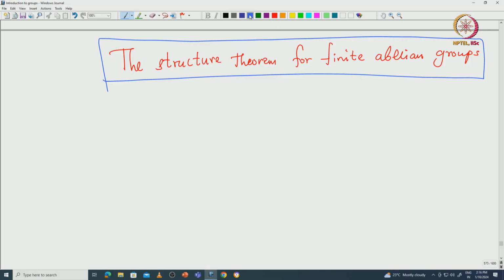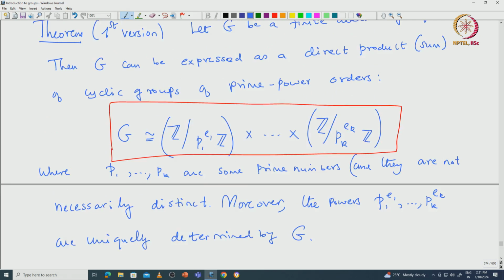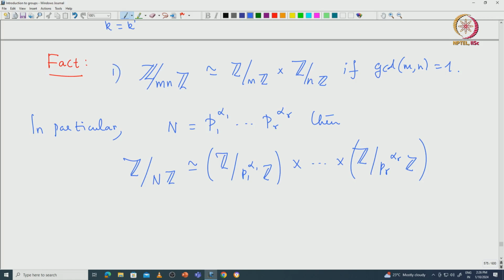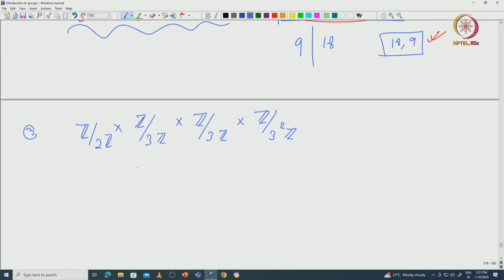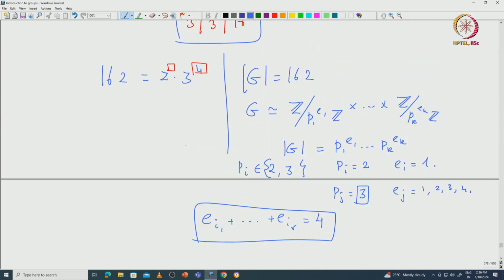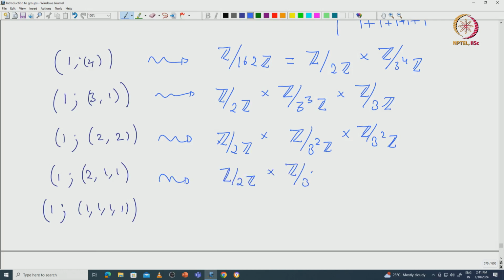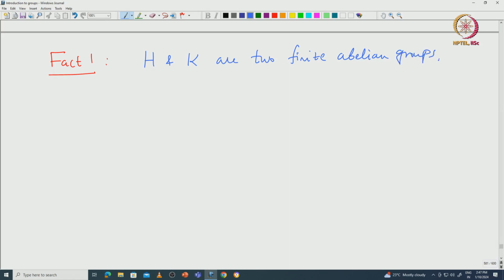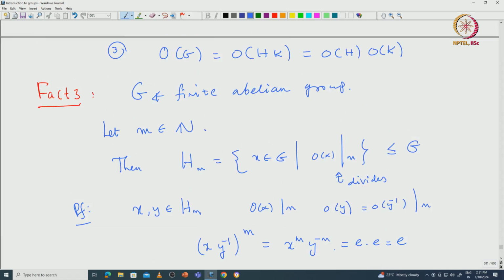Lec 55 The structure theorem for finite abelian groups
abelian groups, direct products, cyclic groups